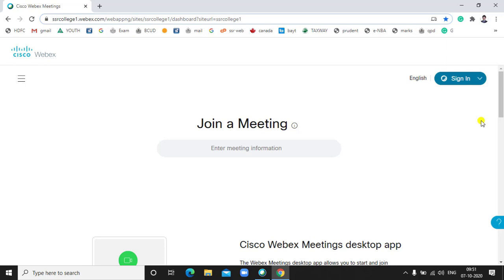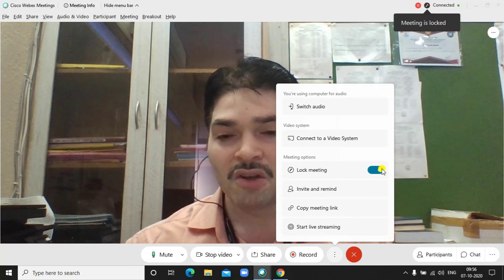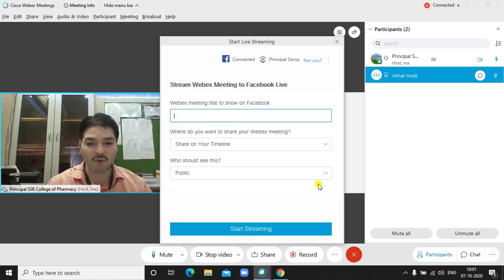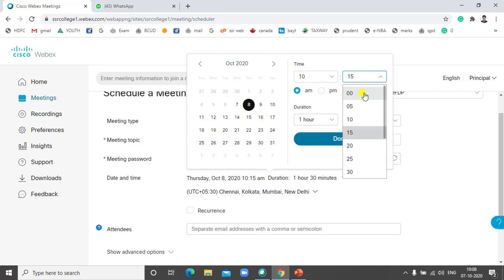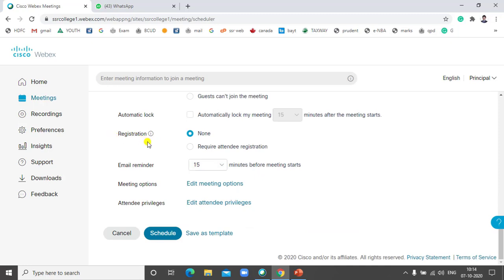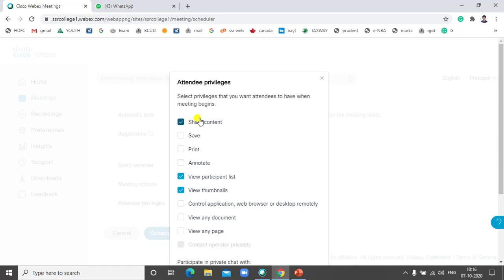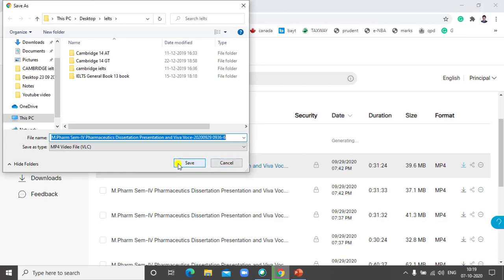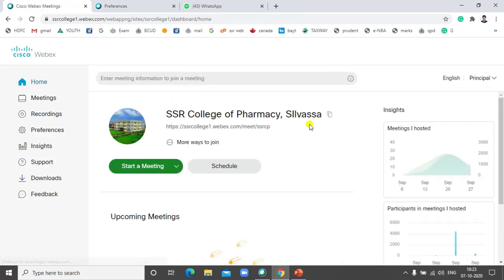Cisco Webex Meeting App Kaise Use Kare |Cisco Webex Meeting Demonstration(हिन्दी) by Dr. Vishal Modi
Hello Dear Learner,
In the current pandemic condition, Many people are communicating through online meeting apps like Zoom, Google meets, Microsoft Team, and many more platforms.
Nowadays, the Cisco Webex meeting app is most widely used for online teaching and meeting purposes.
In this video, I tried to demonstrate all the parts and tools for how to use the Cisco Webex platform for conducting the meeting.